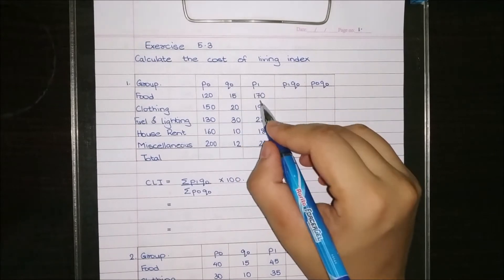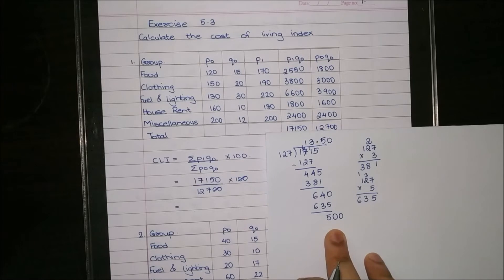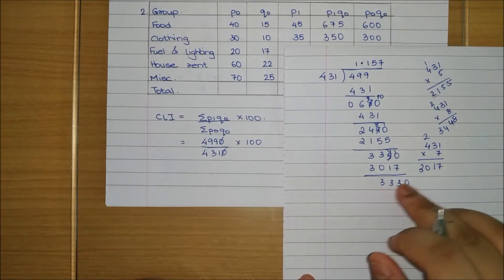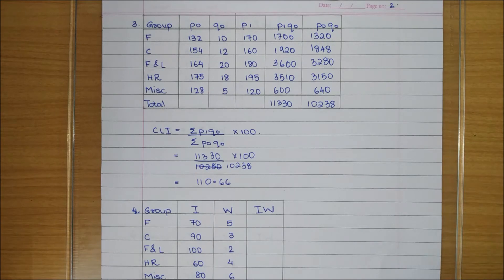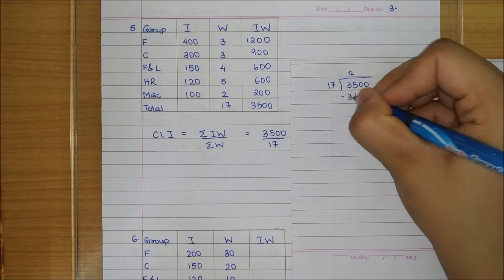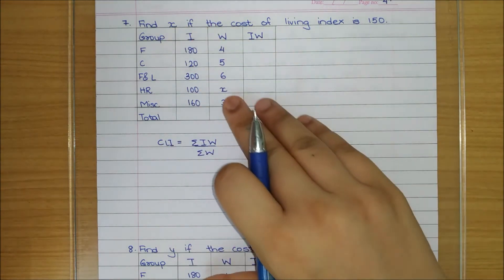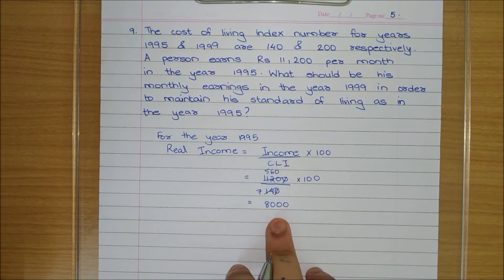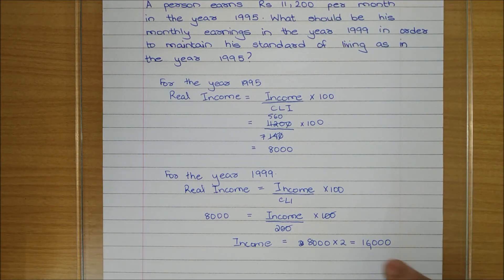Chapter 5: Index Numbers | Exercise 5.3 Solutions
Hello Everyone!
In this video, I have solved every question from exercise 5.3.
Happy Solving!

Chapter 5: Index Numbers
Stream: 12th Commerce
As per Maharashtra board 2020 syllabus